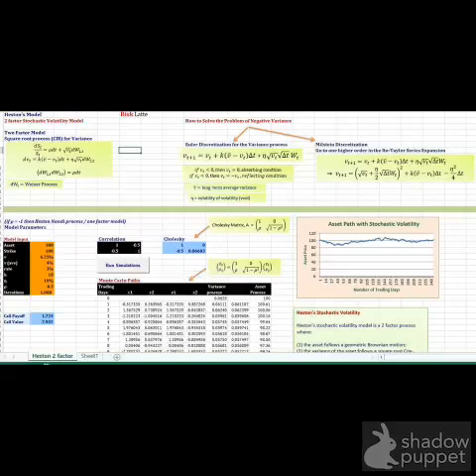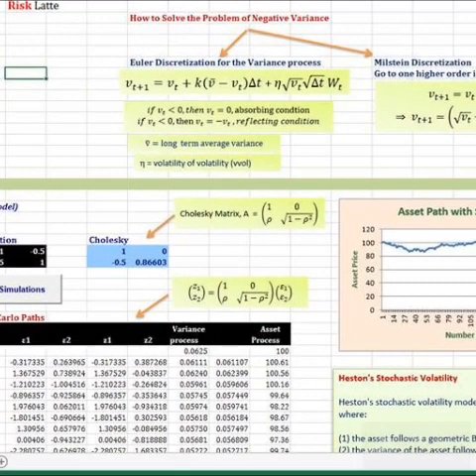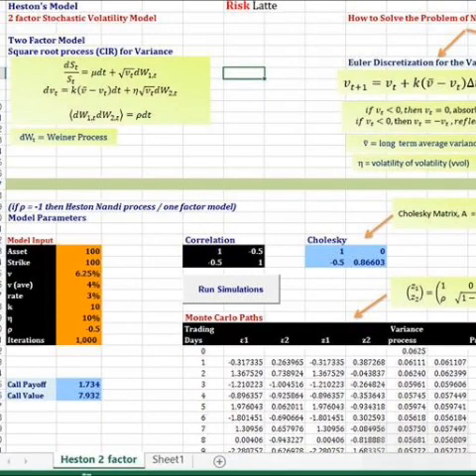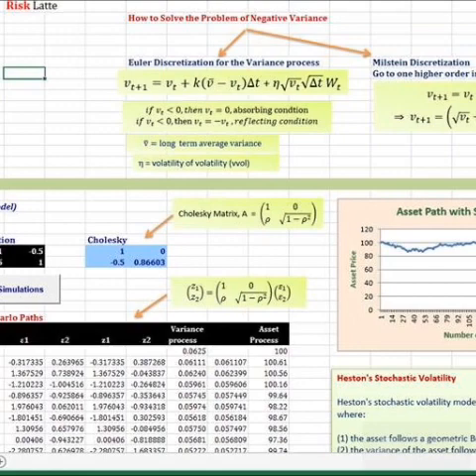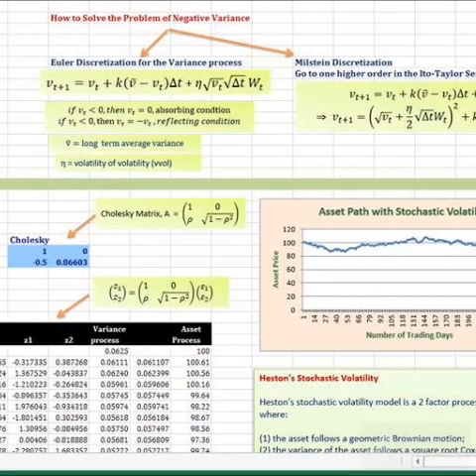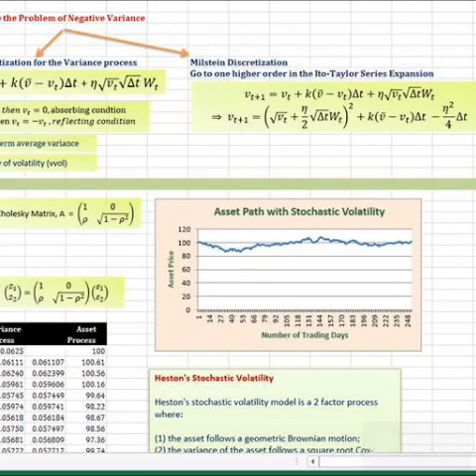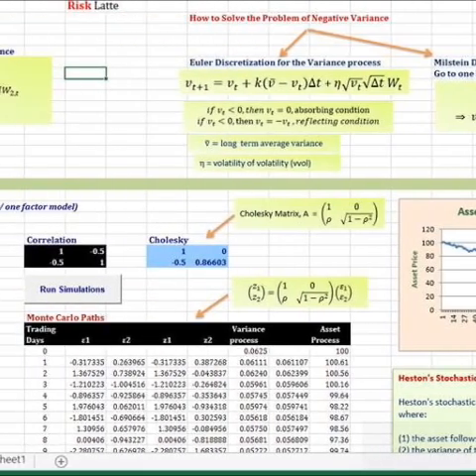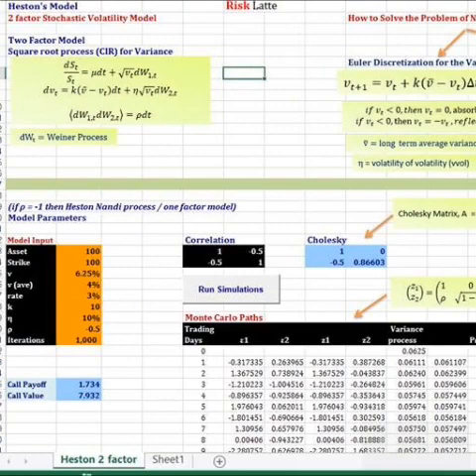Risk Latte Short Video Lectures (SVL 3)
Heston Two Factor Model